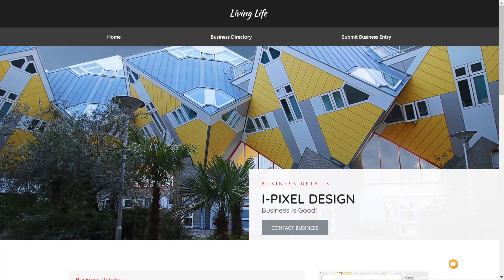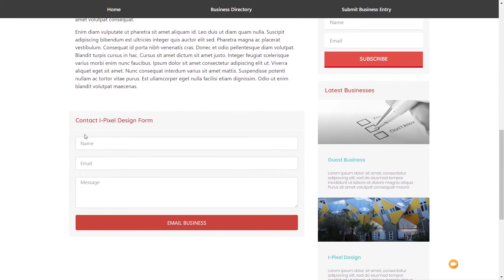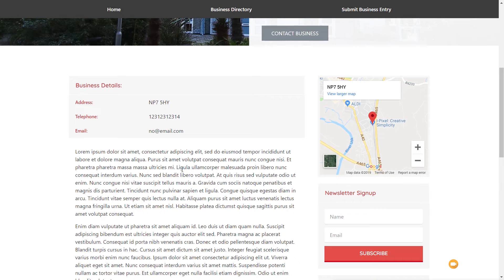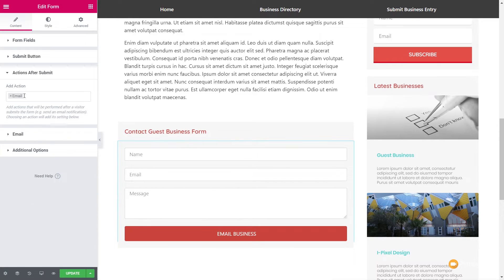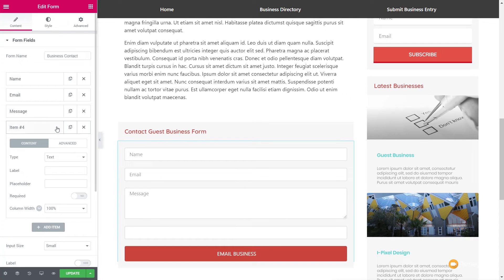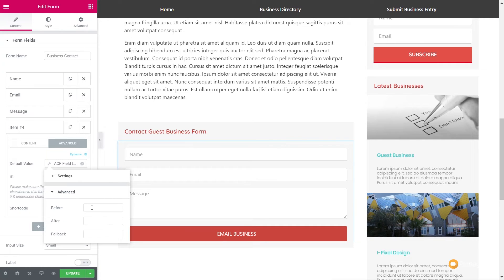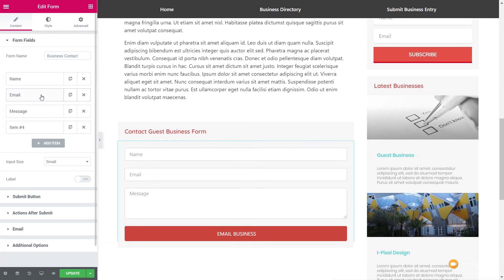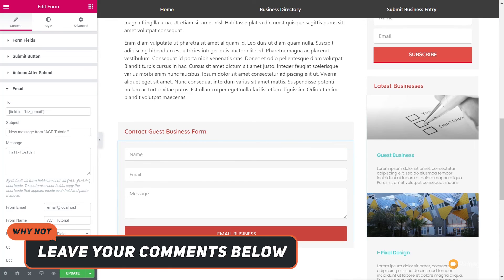Elementor Dynamic Forms with Elementor Pro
Create dynamic email forms with Elementor Pro and ACF custom fields.

No need for additional tools or plugins! Simply use this technique to integrate your dynamic content with your forms in seconds.